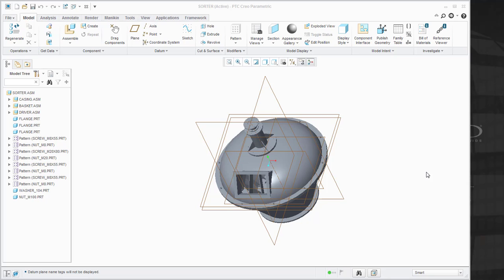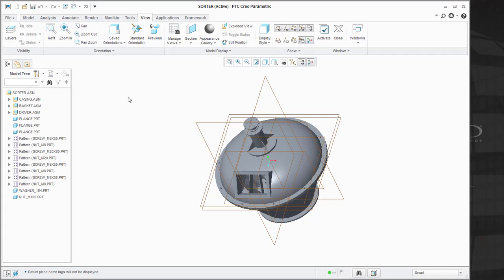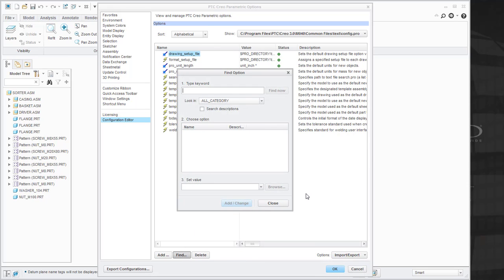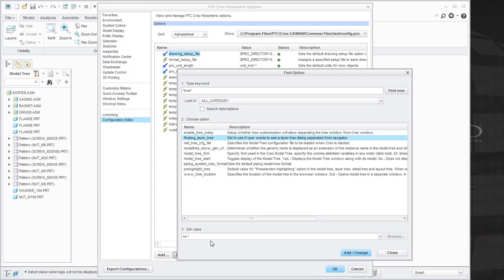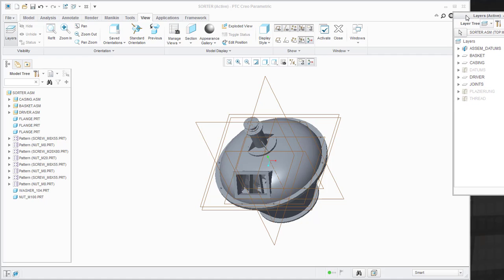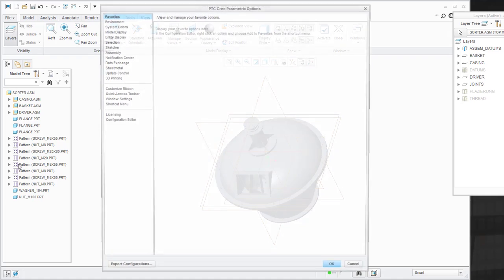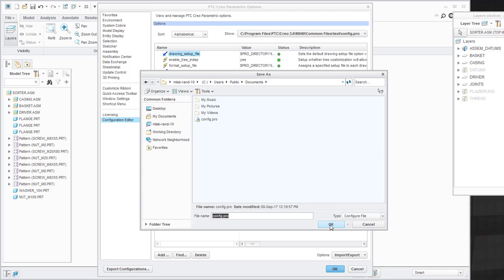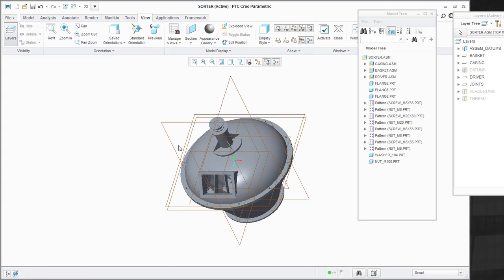Customizing the Navigator Panel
Watch this short 5 minute video on how to create a separate layer tree and detach the model tree in Creo Parametric.

This video clip is from Rand 3D's online learning portal, ProductivityNOW. Annual subscriptions to this learning portal and knowledge base can be purchased directly from Rand 3D.